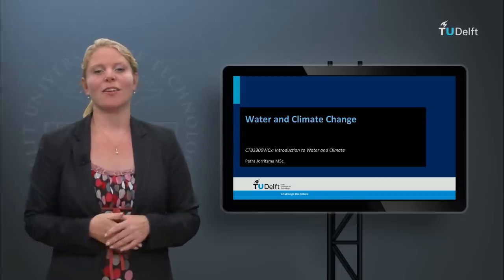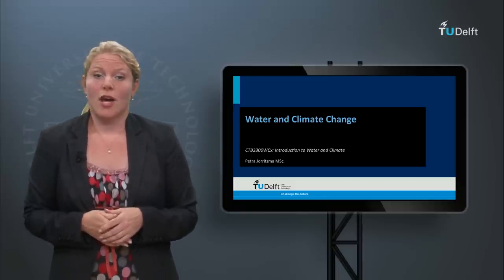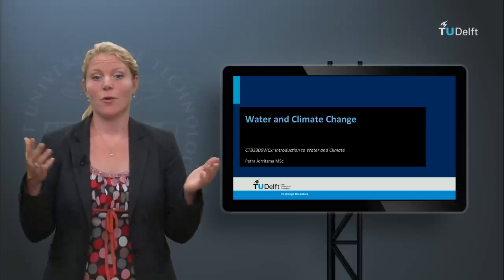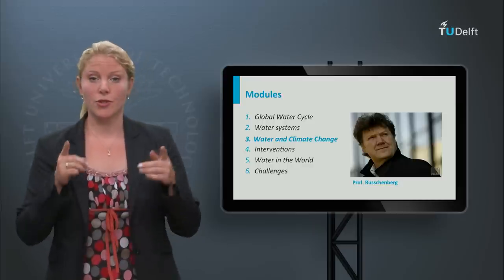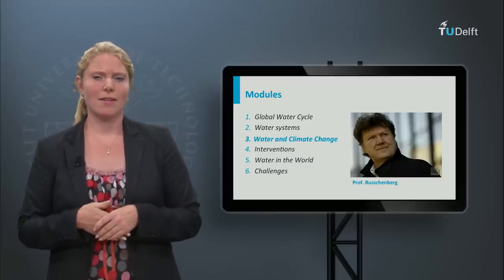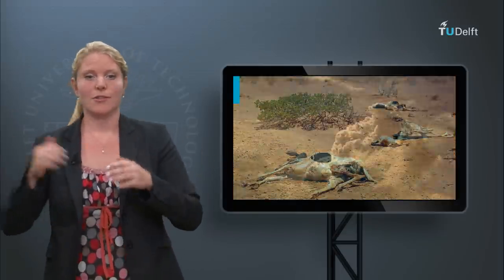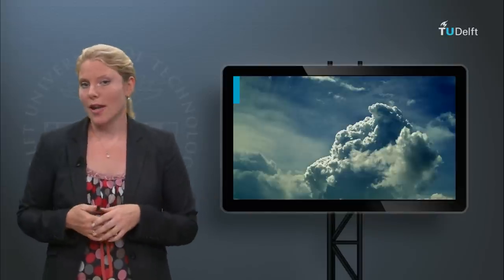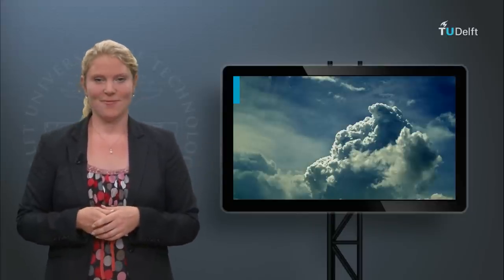CTB3300WCx - Water and Climate Change - Introduction